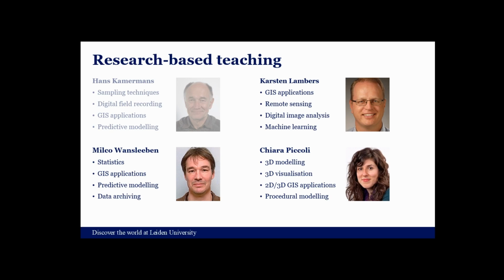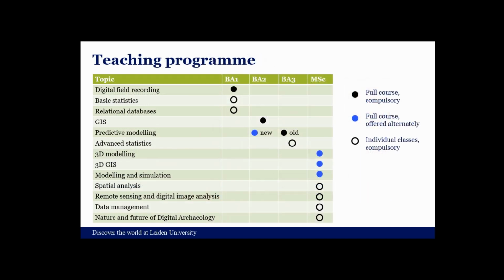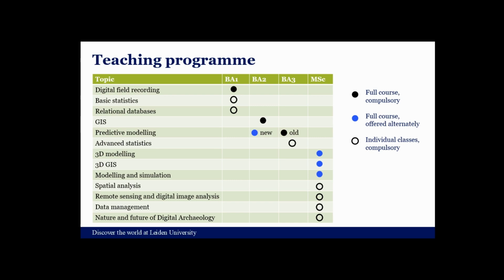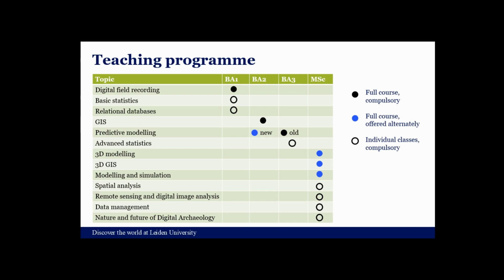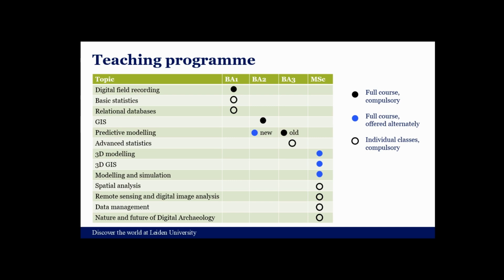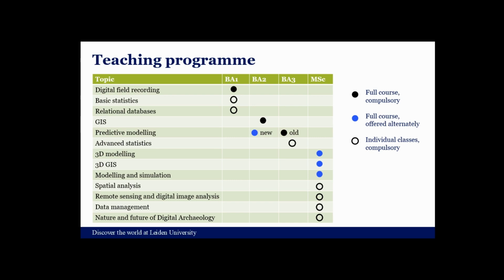Teaching Digital Archaeology at Leiden University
Karsten Lambers

In this paper I will critically review the teaching of Digital Archaeology at the Faculty of Archaeology at Leiden University. Computer applications have been taught to Leiden undergraduate students since the 1990s, such that today courses in digital field techniques, basic statistics, databases and GIS are undisputed core elements of our Bachelor’s programme. However, courses on advanced topics such as predictive modelling used to be optional or sporadic elements of our programme. This changed in 2016 when we were able to add the new focus area ‘Digital Archaeology’ to our existing MSc programme ‘Archaeological Science’. This new programme now allows us to teach advanced courses, e.g. on procedural modelling or simulation, to dedicated students. However, the main advantage for the students is that they can now write their Master’s thesis with a methodological focus on digital data and computational tools in archaeology. This enables them to acquire in-depth computational knowledge and skills, which are in high demand on the labour market, but also to engage with their chosen topic on a higher theoretical level. While the new MSc track is a success, it also faces important challenges, such as the tight schedule of a one-year programme and the widely varying prior knowledge of our international student population. Another such challenge, the ongoing renewal of our entire education programme due to political, financial and administrative considerations, currently obliges us to rethink the structure and contents of our teaching programme in Digital Archaeology, which will be reflected in this talk.